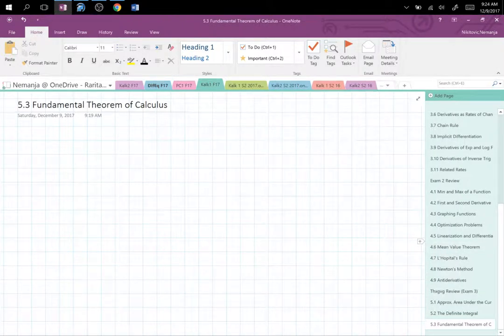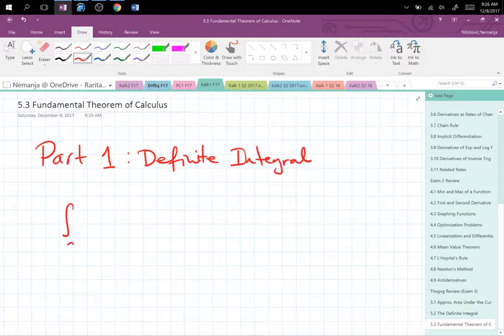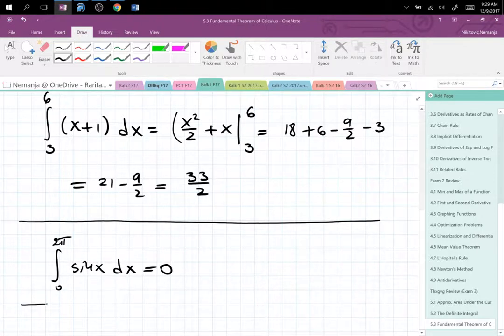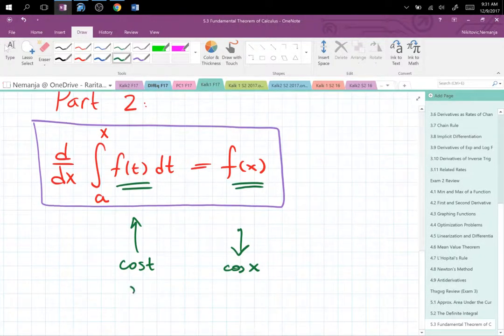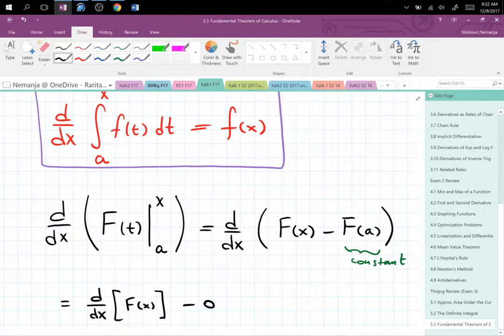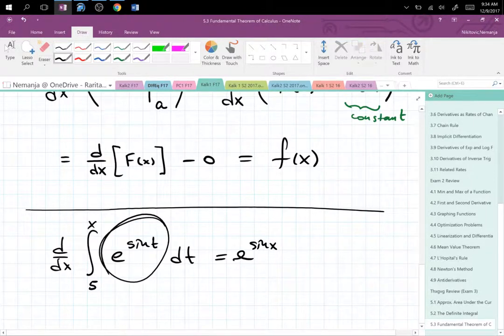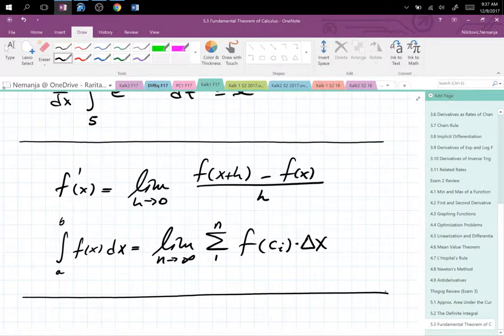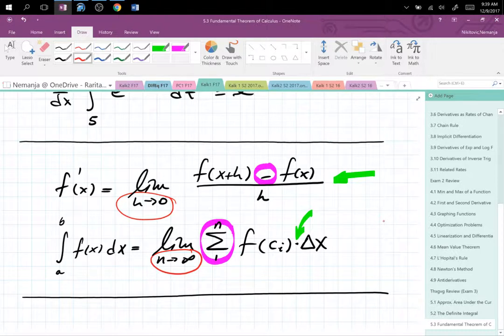Nik's Live Calculus Stream (Calc1 5.3 Fundamental Theorem of Calculus)